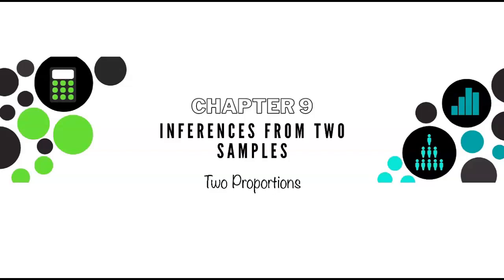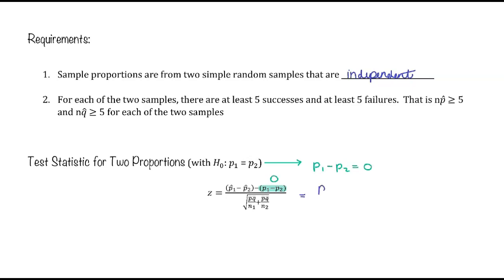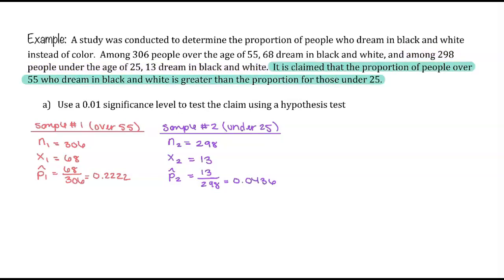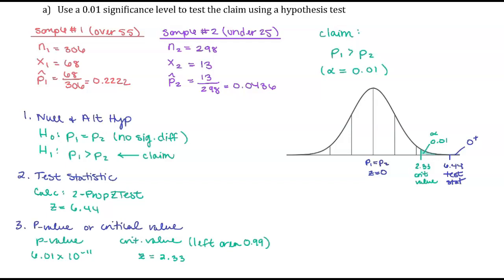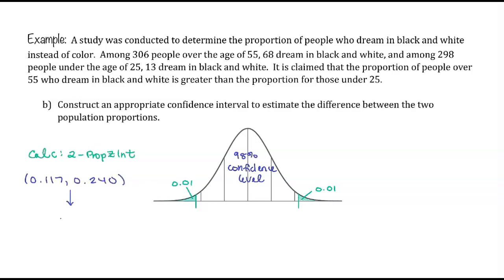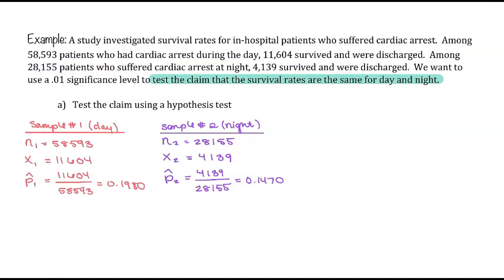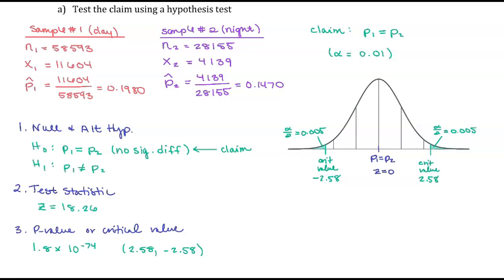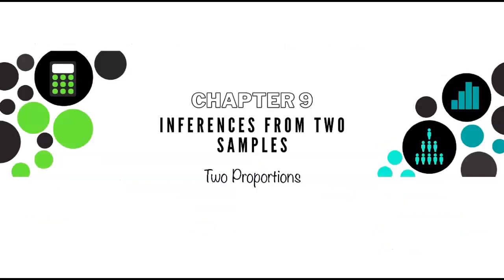Stats: Two Proportions